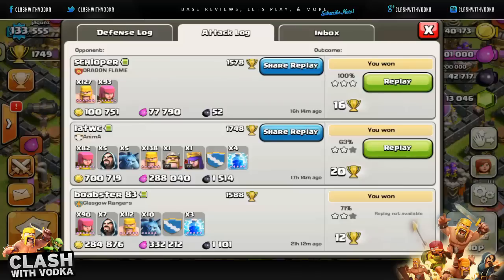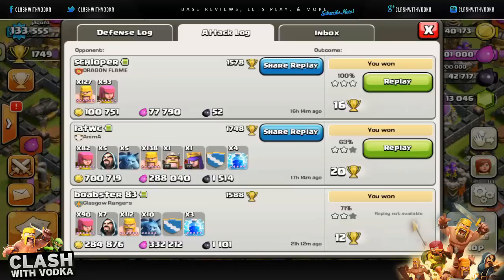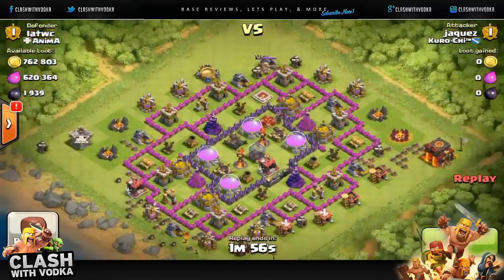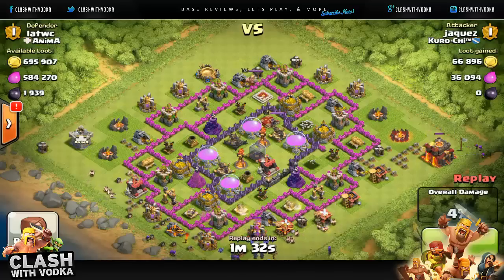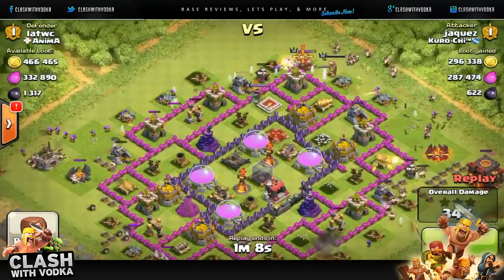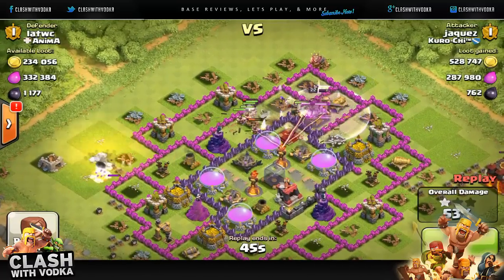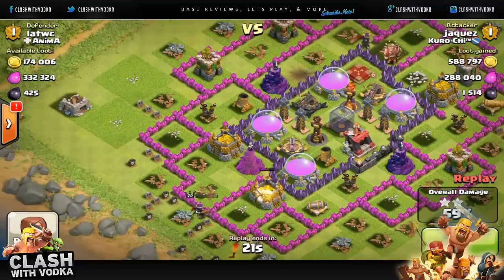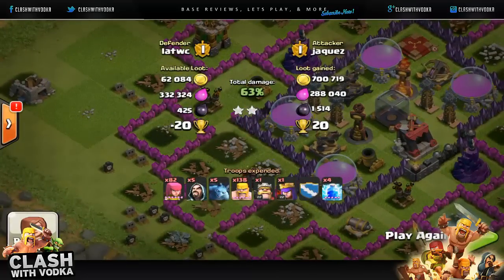Clash Of Clans:: 1 Million + Raid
✖Please Read The Entire Description Below✖